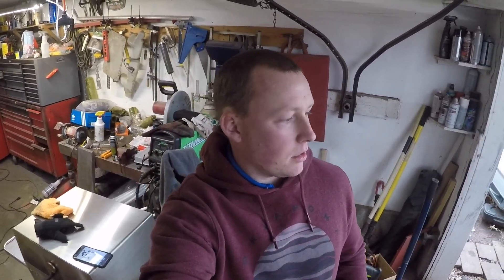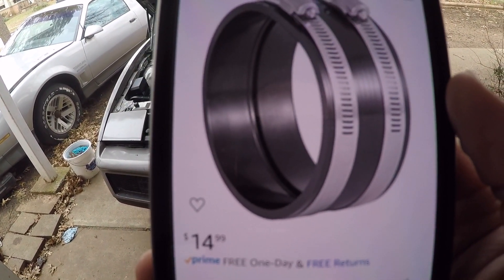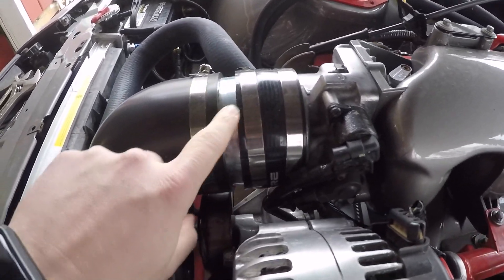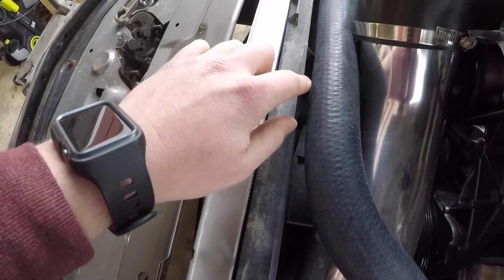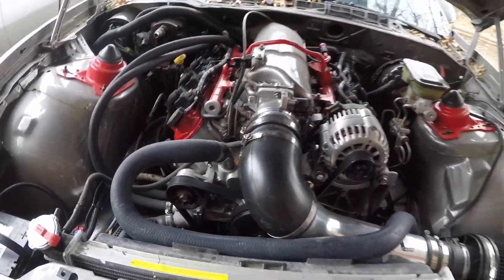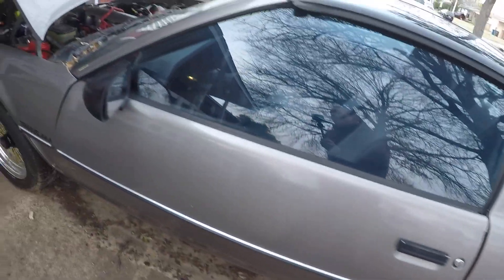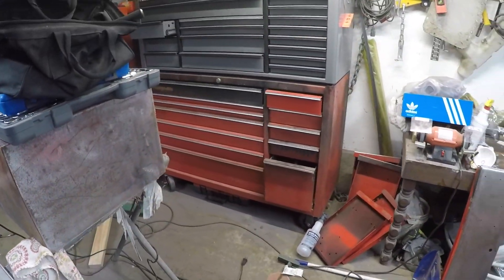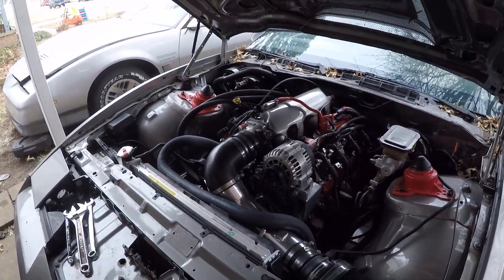LS Swap EBAY "Cold" Air Intake under $70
1983 trans am ls swap cold air intake on my lm7 5.3